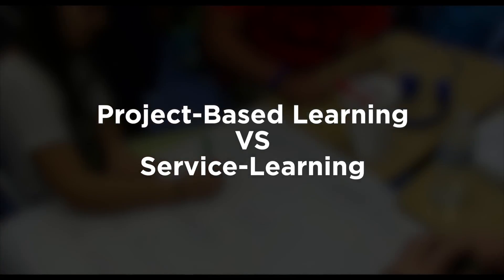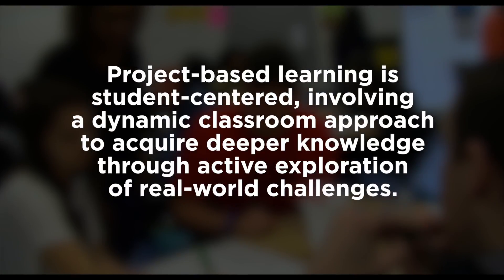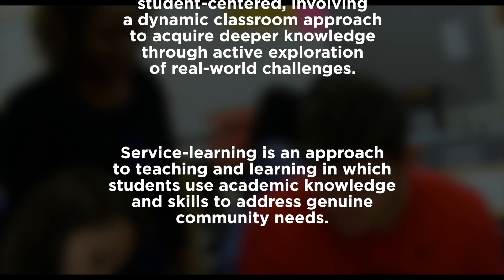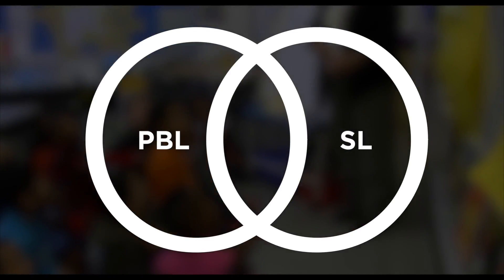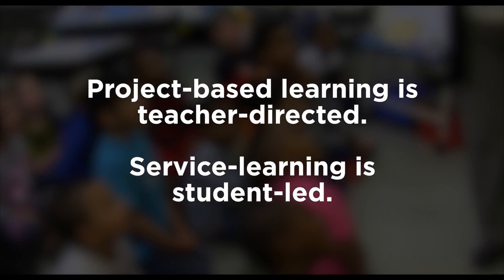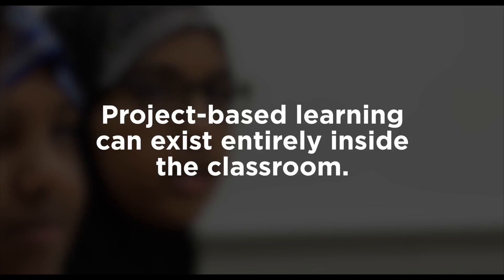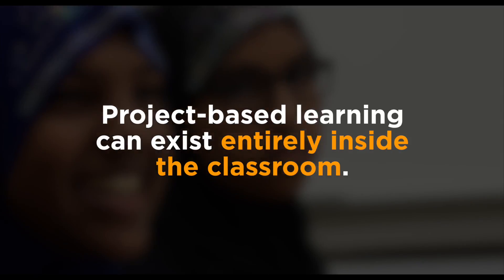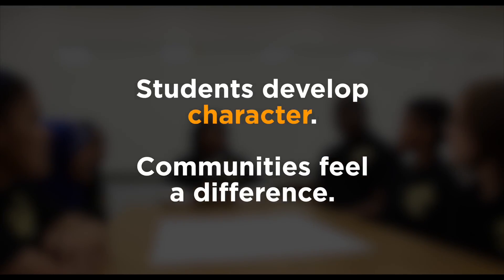Project-Based Learning vs. Service-Learning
A quick comparison between two "competing" education ideas.